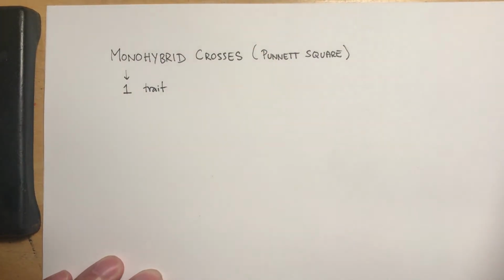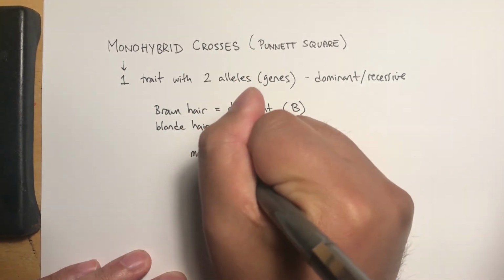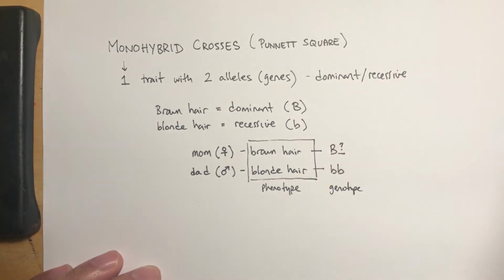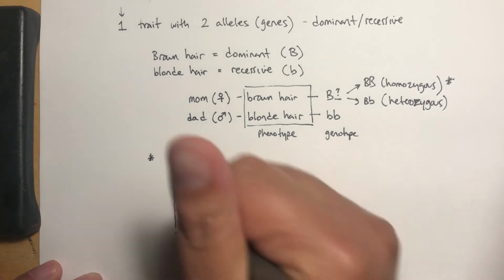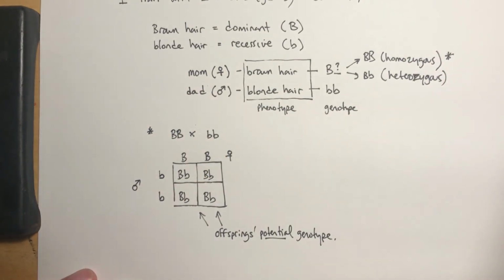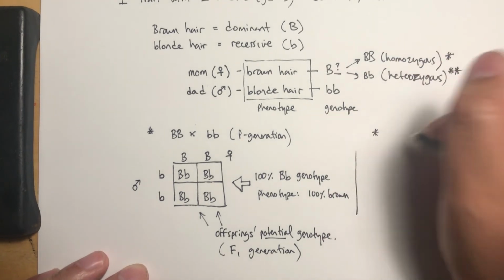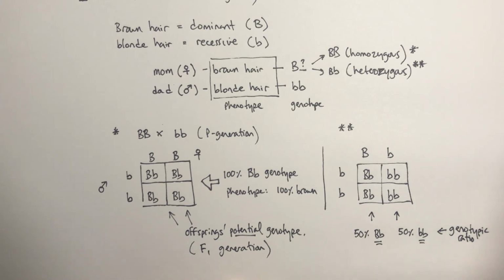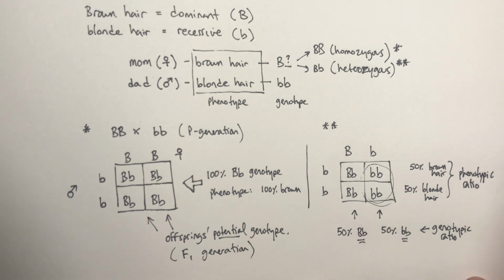Heredity 1.2 Monohybrid Cross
How to set up simple punnett squares / monohybrid crosses